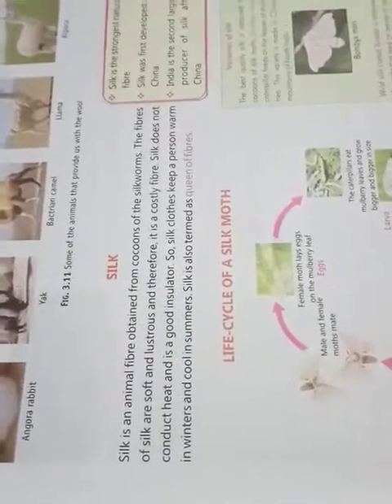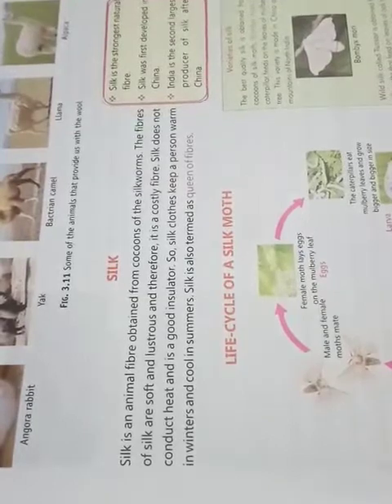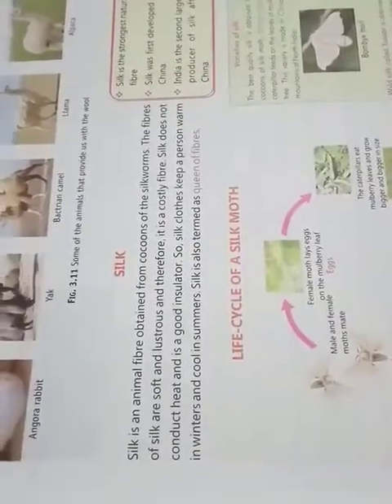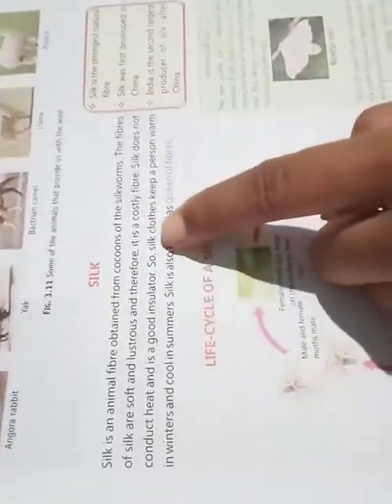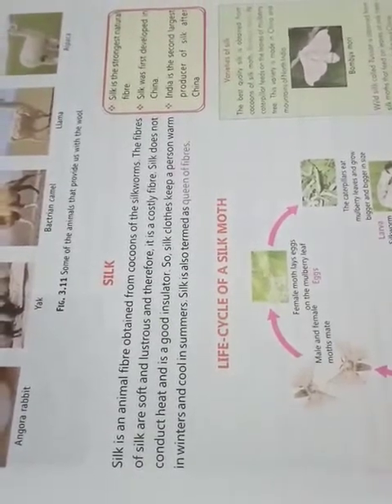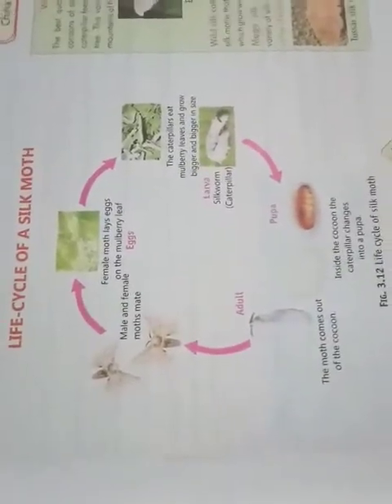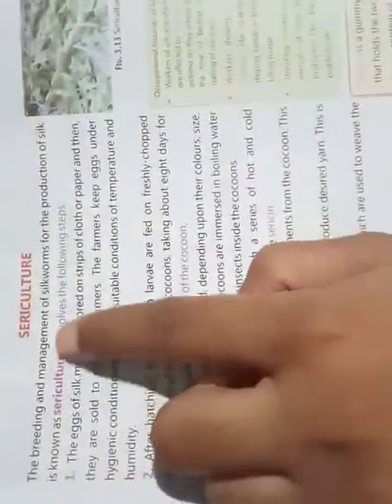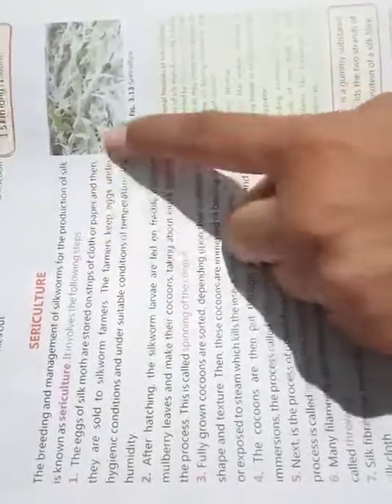Class 7th Science Lesson 3 Fibre to Fabric Part 2